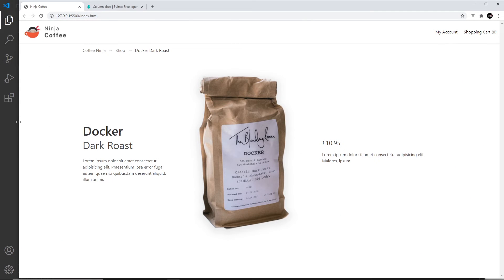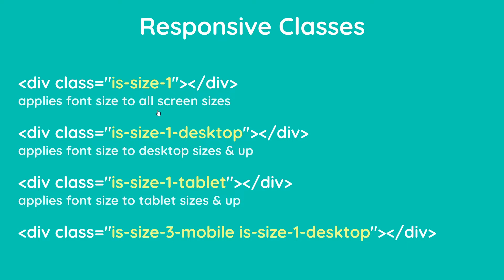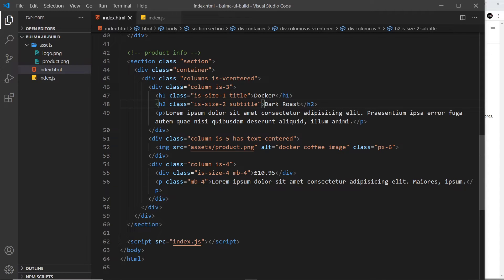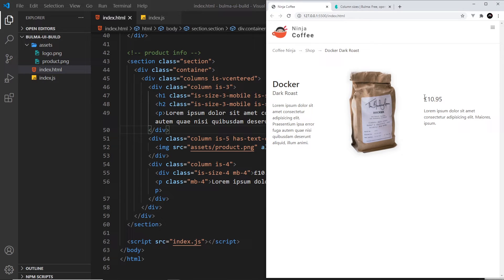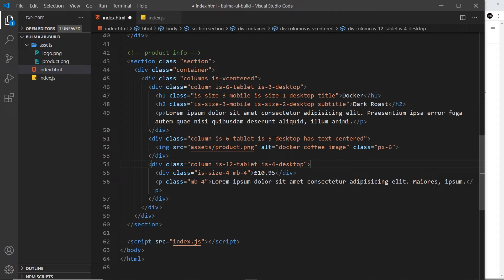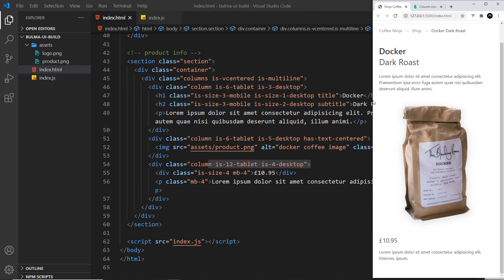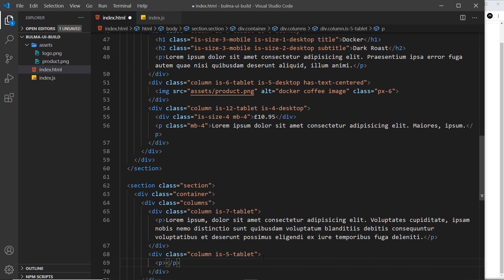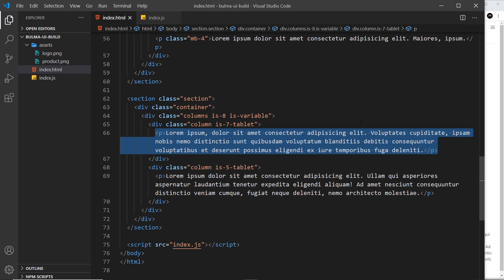Bulma Tutorial (Product Page Build) #8 - Responsive Classes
Hey gang, in this Bulma CSS tutorial we'll take a look at some of the Bulma responsive classes.